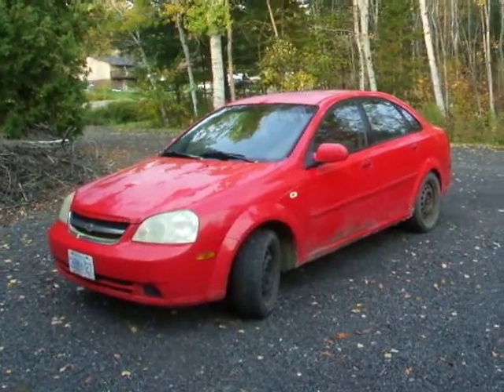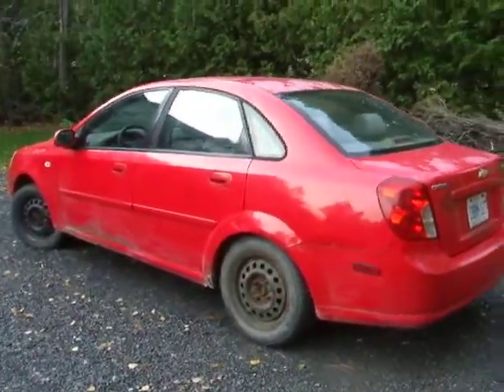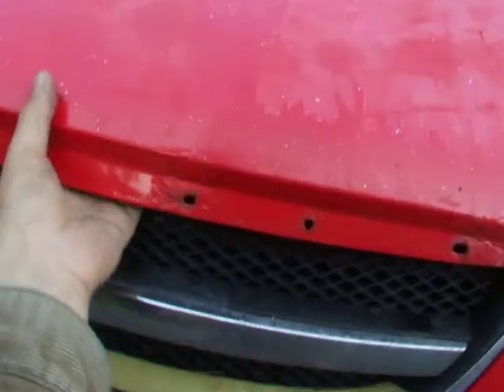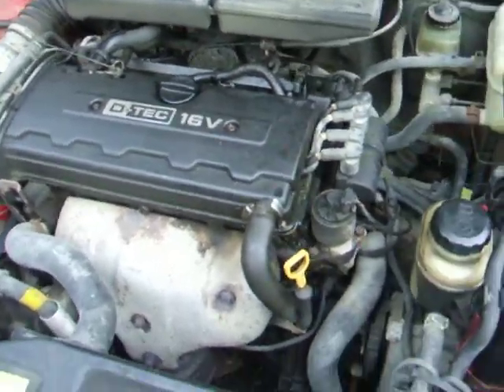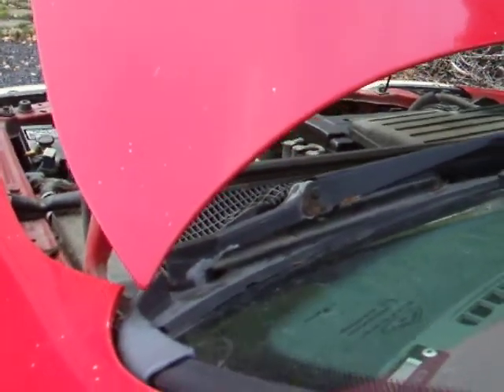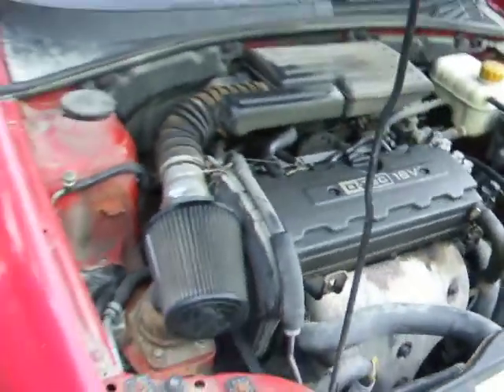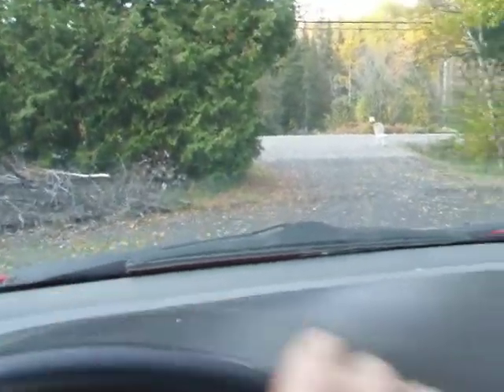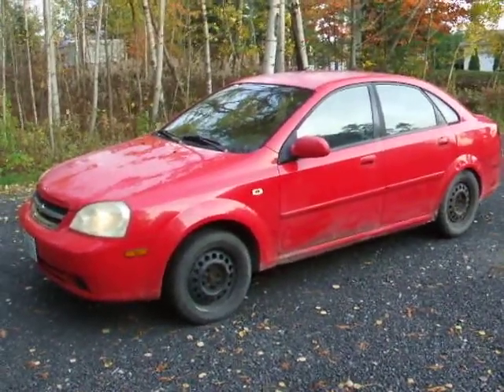My neighbor's good ole' reliable 2005 Chevrolet Optra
This is a movie of my neighbor's good old 2005 Chevrolet Optra.  Over 271,000 kms, was a good reliable little car.  These are real easy on gas with the 16-valve DOHC engine.  Actually made by Daewoo for Chevrolet.